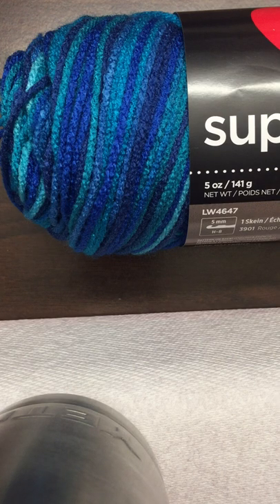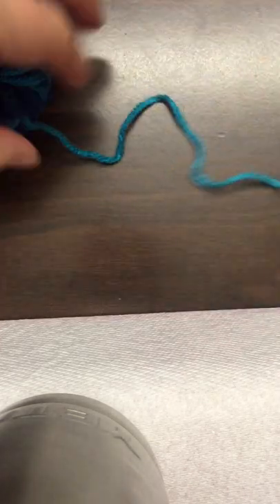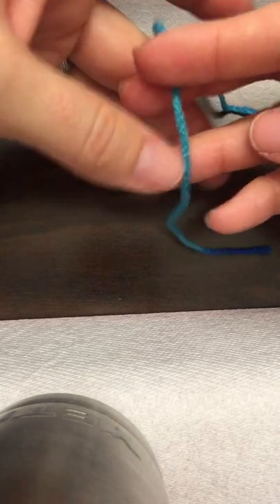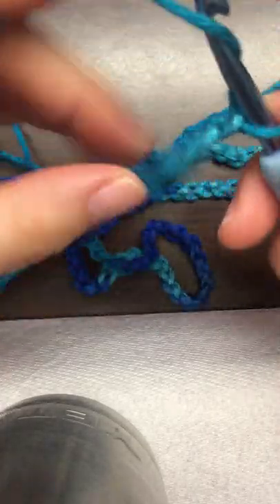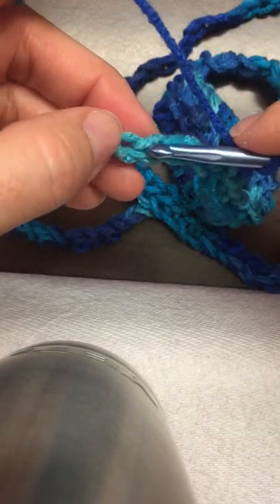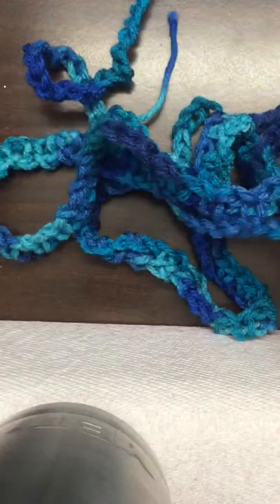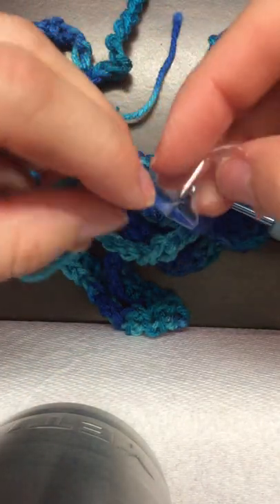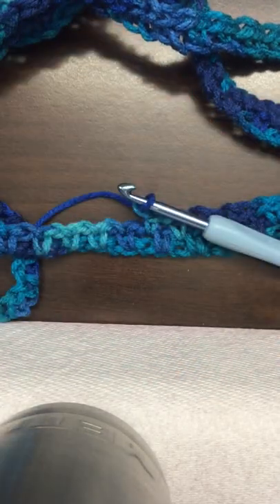Planned Pooling Macaw part 1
Great example of how to pool a very long color sequence. Thanks to Patricia Harding Williamson for the photo of her beautiful work on Macaw and allowing me to use it for the cover pic.